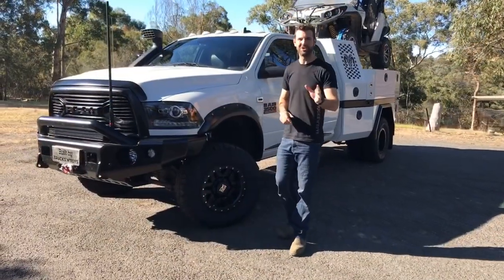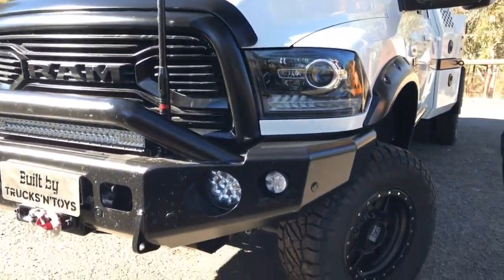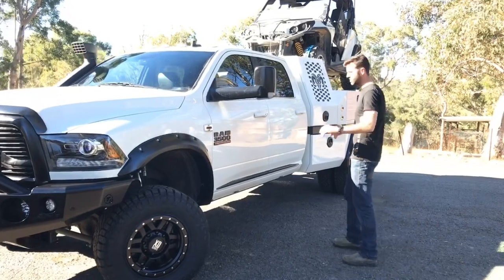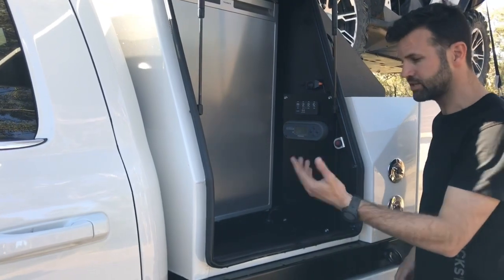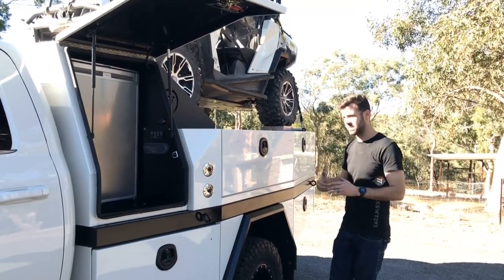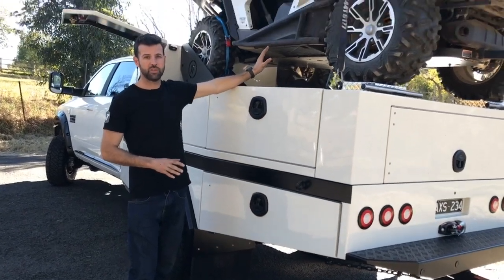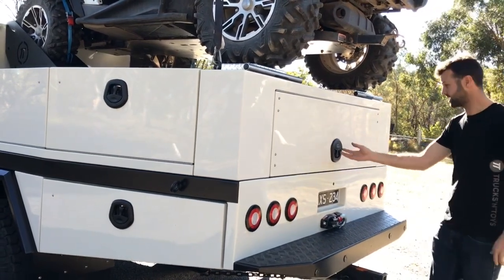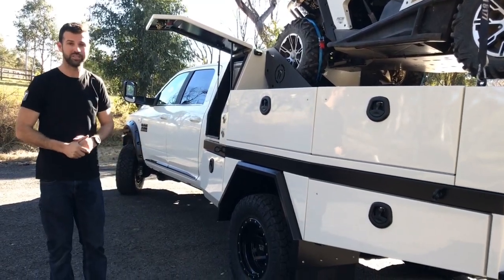Ram 3500 dually wheel Australia build Kelderman suspension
New Ram 3500 dually wheel built in Australia by trucks n toys